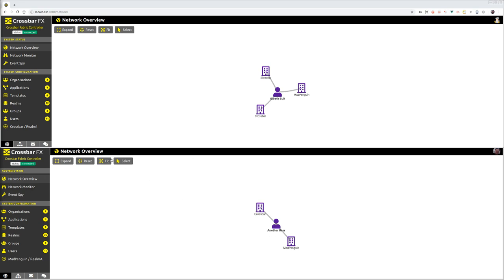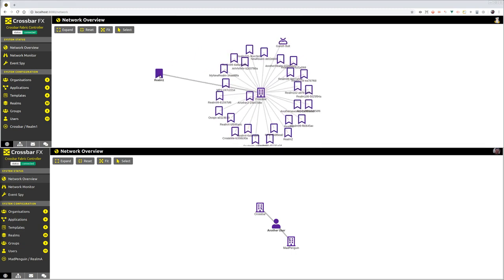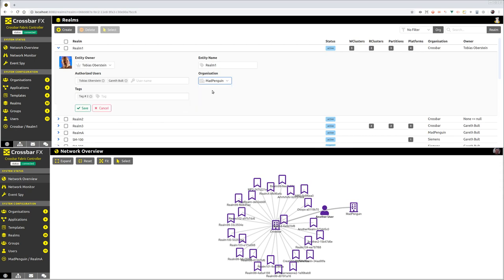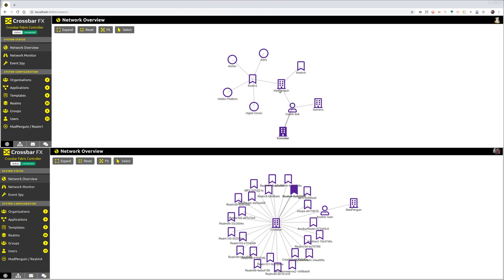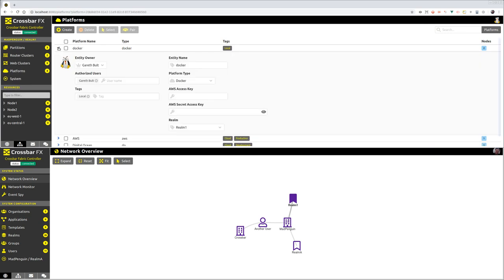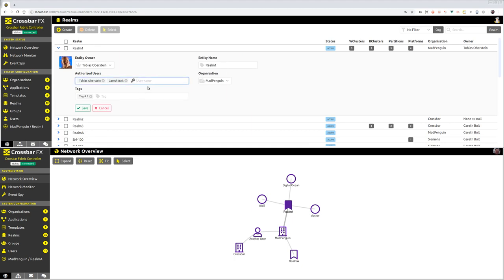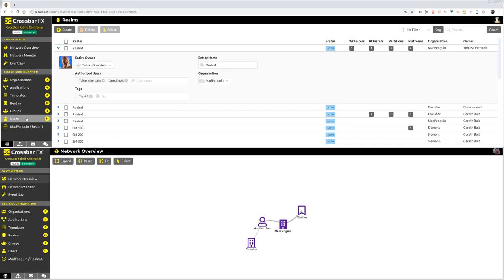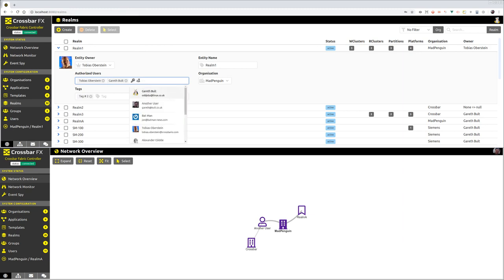Access Control demo in Crossbar.io UI.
This video shows the demonstration of Access Control Lists in Crossbar.io UI.

Crossbar.io is an open source networking platform for distributed and microservice applications. It implements the open Web Application Messaging Protocol (WAMP), is feature rich, scalable, robust and secure. Let Crossbar.io take care of the hard parts of messaging so you can focus on your app's features.

WAMP is a routed protocol, with all components connecting to a WAMP Router, where the WAMP Router performs message routing between the WAMP client. WAMP provides two messaging patterns:

* Routed Remote Procedure Calls

Crossbar.io is a WAMP router with advanced features implemented in the Python language. It is agnostic to the implementation of the client or its deployment.The Autobahn project implementes WAMP clients for Python, Javascript, C++, Java.